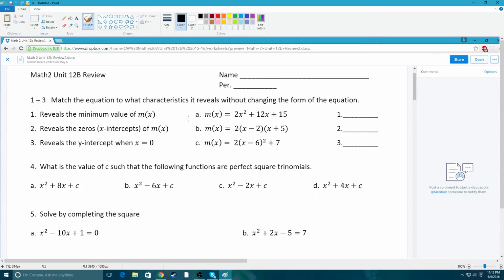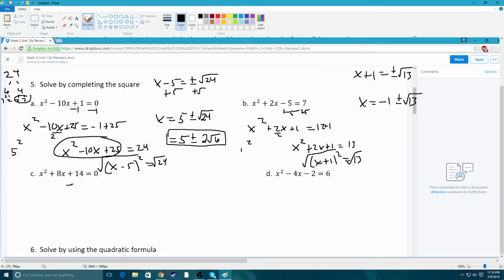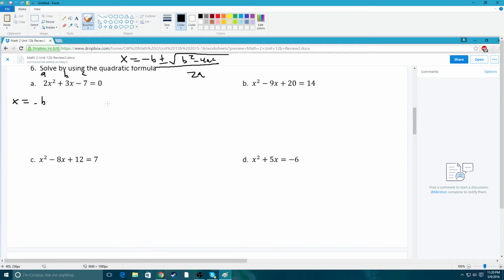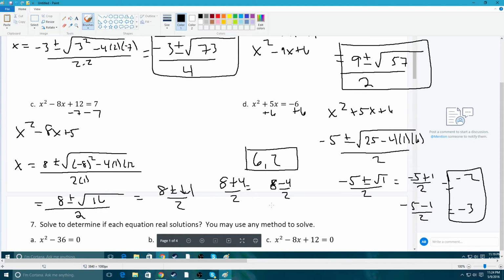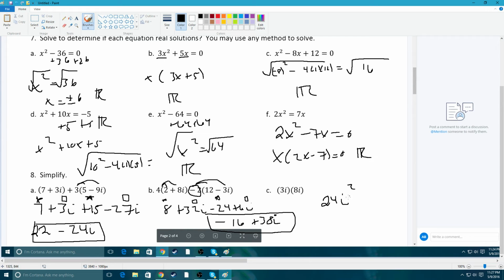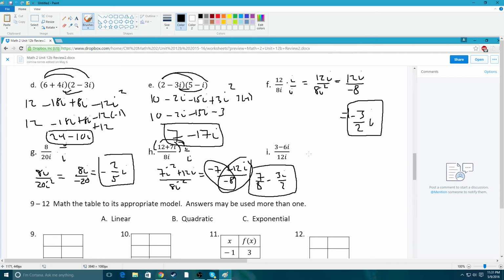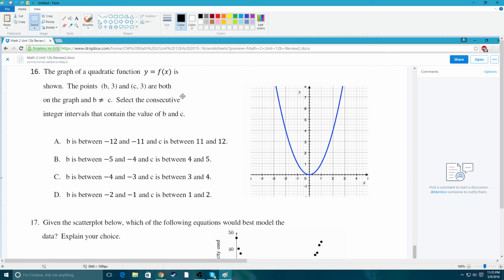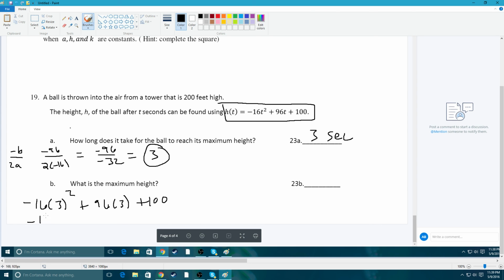Unit 12b study guide